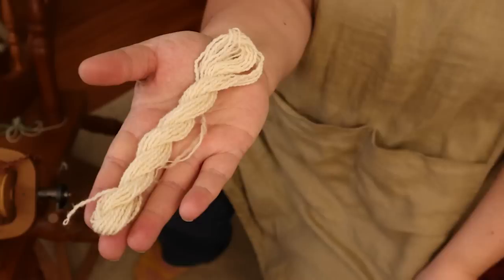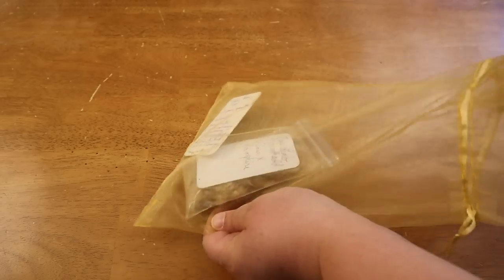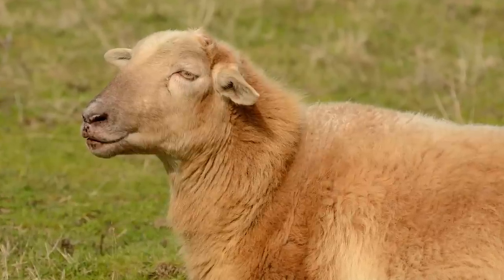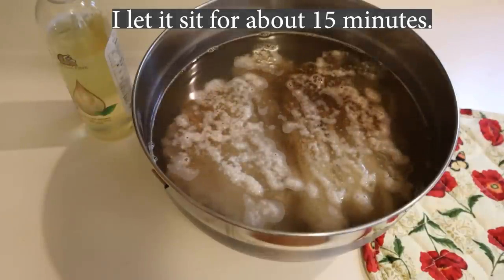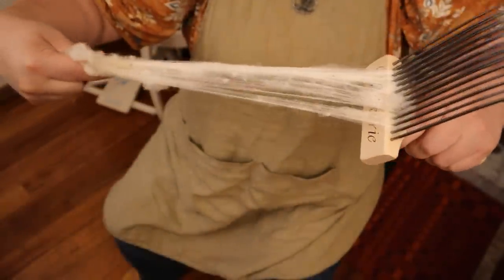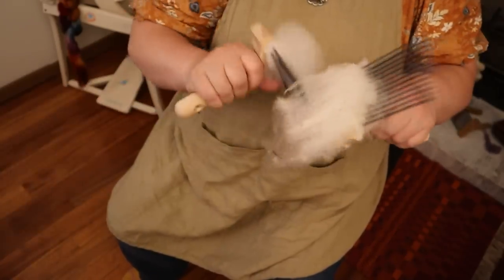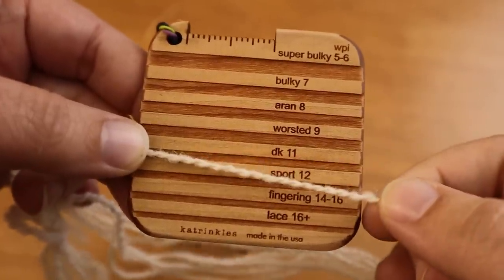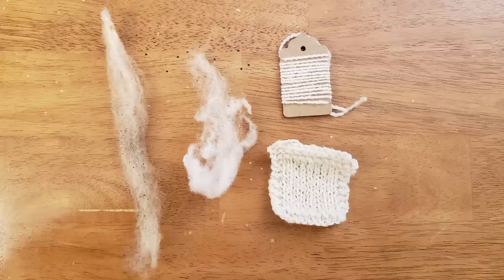Wool To Yarn - Scour, Comb, & Spin - American Tunis Breed Study🐑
This is how I go from raw wool to yarn. I'm getting to know American Tunis wool and conducting a mini breed study with a few locks that a fiber friend sent me from her Tunis ram. I'll show you my process for examining, scouring, combing, and spinning this incredible wool!

Let's make yarn!

🧶 Fleece and Fiber Source Book

🧶 Unicorn Power Scour

~~ Social Media ~~